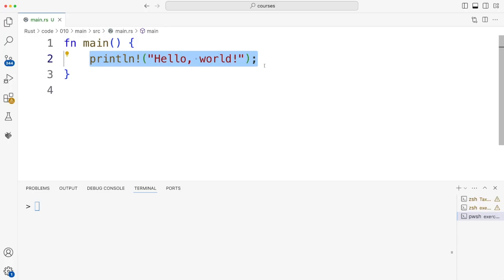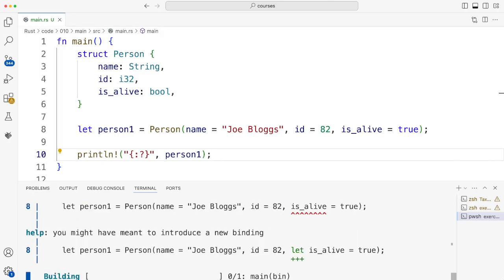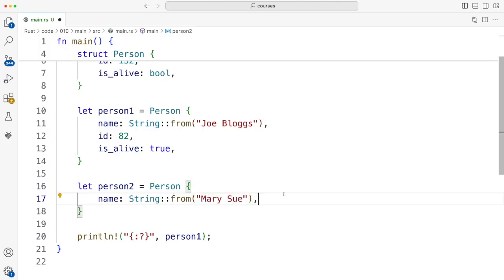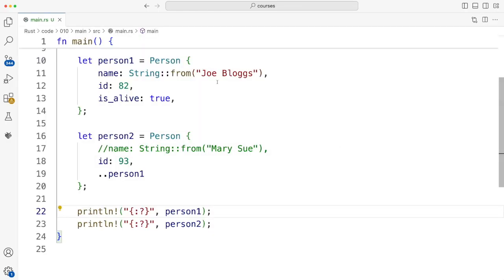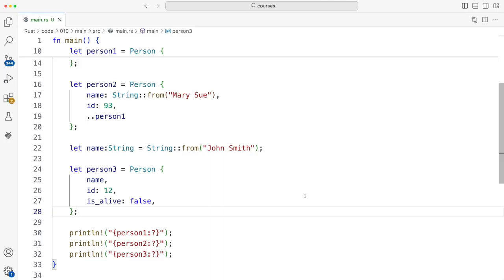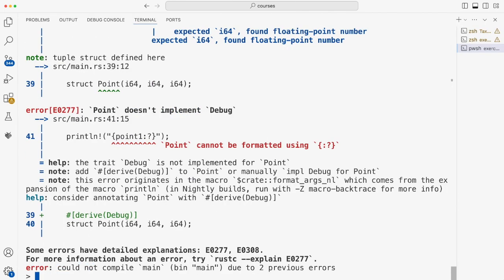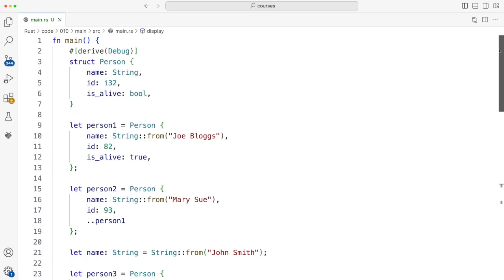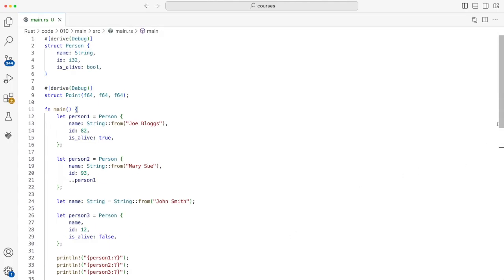Rust Structs: Exploring Rust Part 010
I've never used a Rust struct in my life but now I'm going to try. Let's see how it goes.